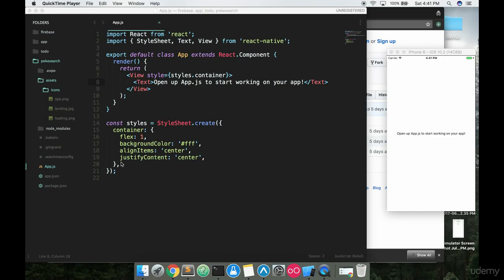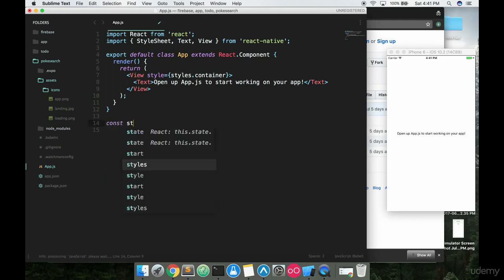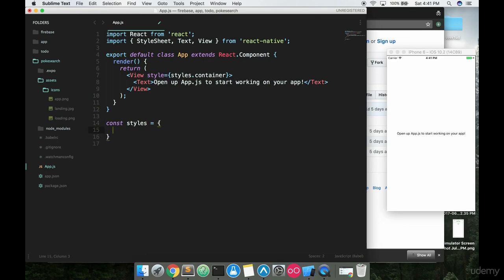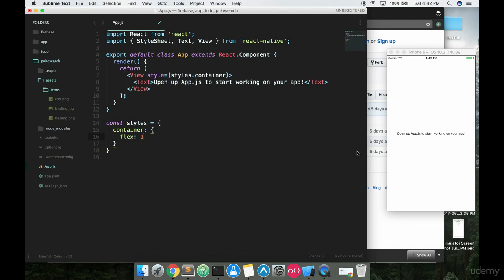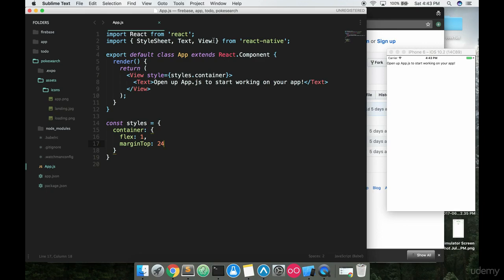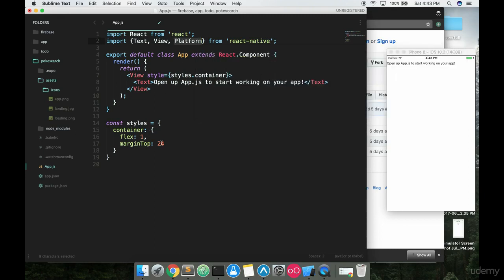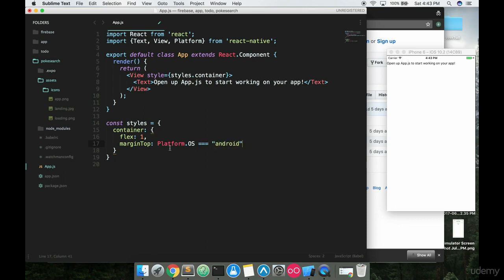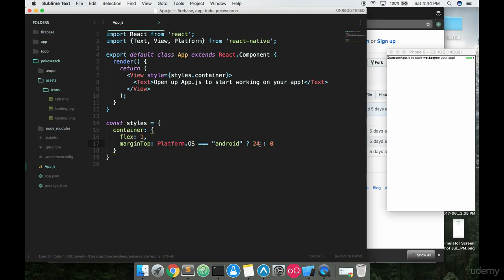[React Native Expo] Pokemon Search - Adding first styles and handling platform compatibility